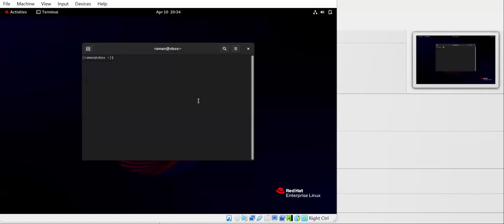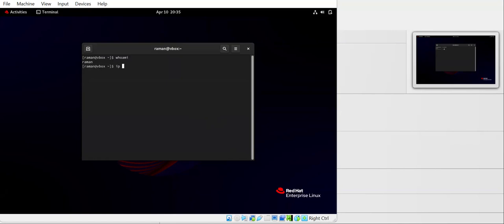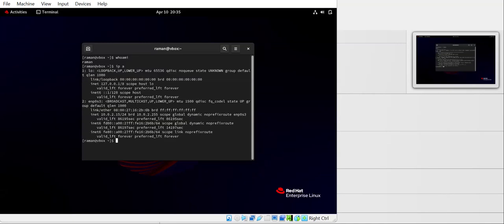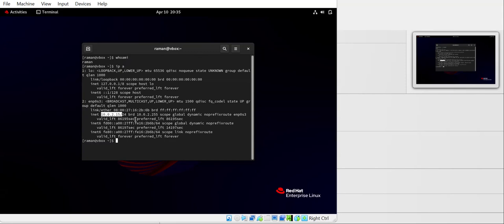RHEL Desktop Essentials: Everything You Need to Know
Description

In Lecture 14, you will learn how to open and access the Red Hat Enterprise Linux (RHEL) Graphical User Interface (GUI) after installation. We will explore the GNOME desktop environment, login process, and basic navigation of the RHEL desktop.

Topics Covered
Logging in to Red Hat GUI
Understanding the GNOME Desktop
Activities Menu Overview
Applications Menu
Terminal Access from GUI
System Settings Overview
Desktop Navigation Basics
Logging Out and Switching Users

After completing this lecture, you will be comfortable navigating the RHEL graphical environment and using essential desktop features required for Linux administration.

GitHub Repository

Official Websites
Recommended For
Linux Beginners
RHCSA Aspirants
RHCE Aspirants
System Administrators
DevOps Engineers